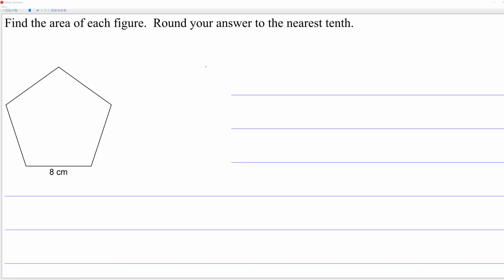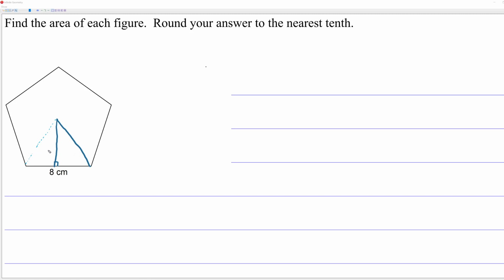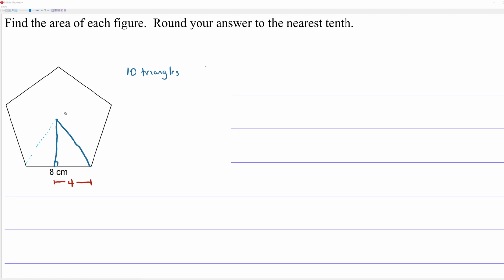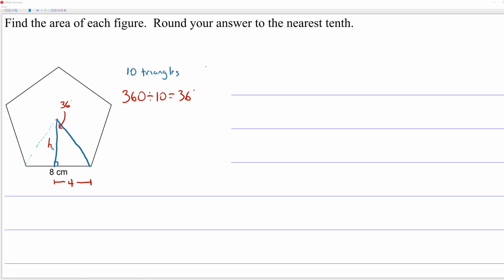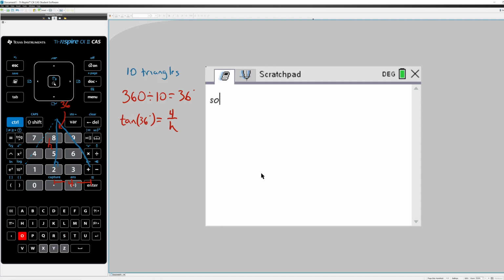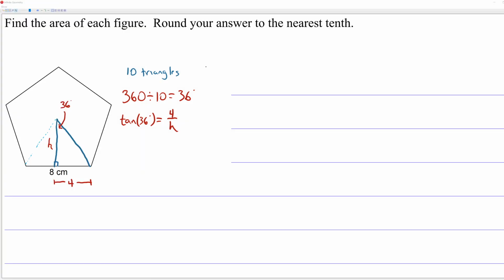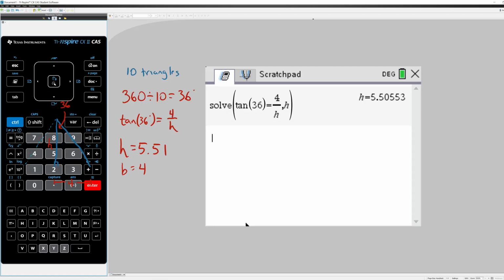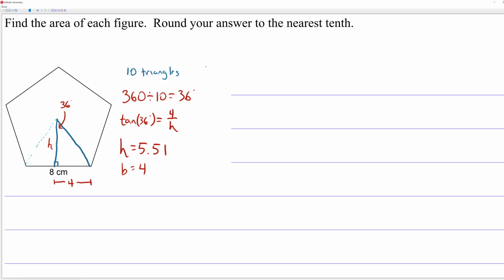Trigonometry and Area II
How to find the area of a regular polygon using trig.